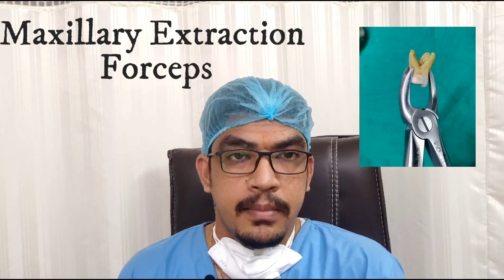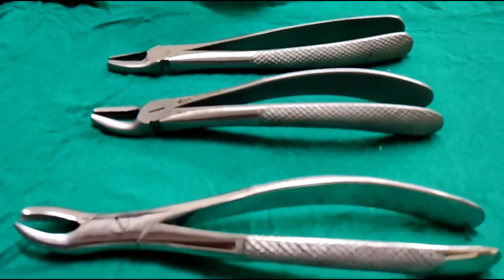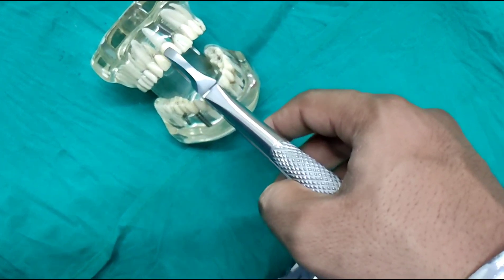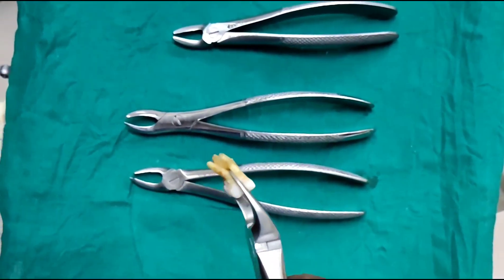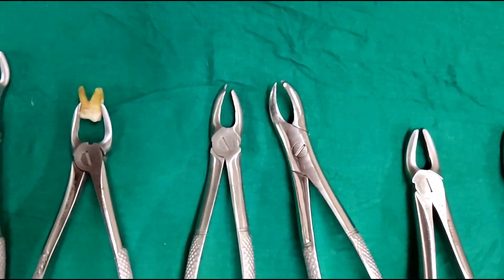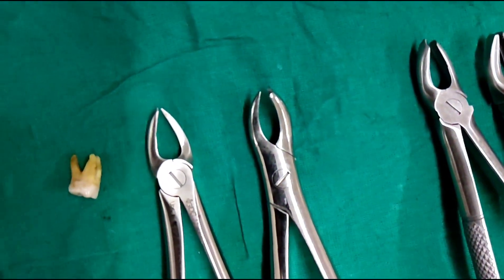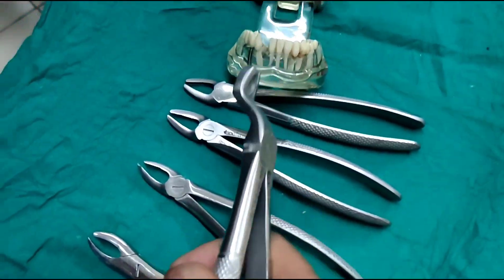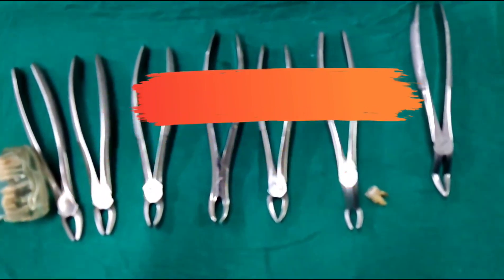Maxillary Extraction Forceps - Identification, types and Uses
Maxillary Extraction Forceps - Explained

Here I will be showing you the various types of Maxillary Extraction Forceps -

1. Anterior or Incisor Maxillary Extraction Forceps
2. Premolar Maxillary Extraction Forceps
3. Left Maxillary Molar Forceps (1st Quadrant)
4. Right Maxillary Molar Forceps (2nd quadrant)
5. Maxillary Third Molar Forceps
6. Maxillary Root Forceps

There is another type of Forceps - Physics forceps for extraction of Maxillary Molars which is a new and controversial method of extraction.

There are three parts of a Forceps - Handle, Hinge and Beak. I have explained the difference in design of the Maxillary forceps to Mandibular Forceps and also how to differentiate between the two Molar Forceps.